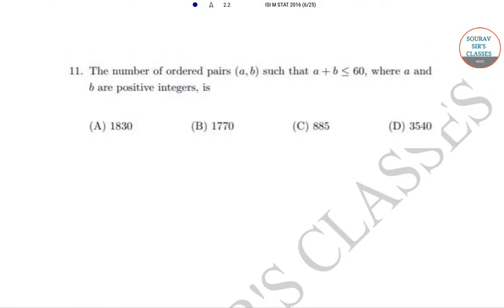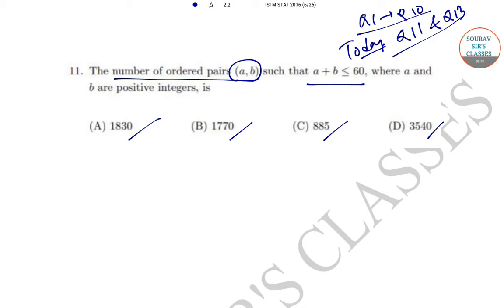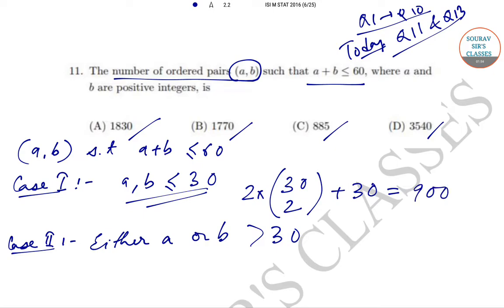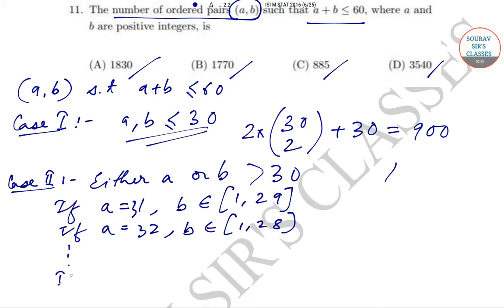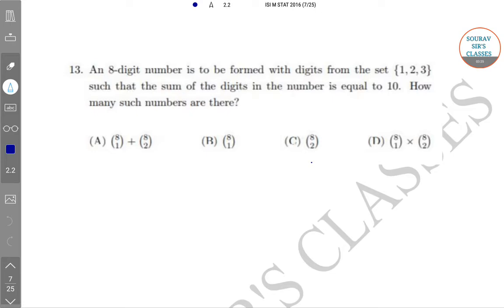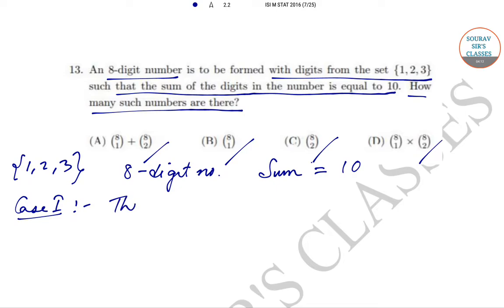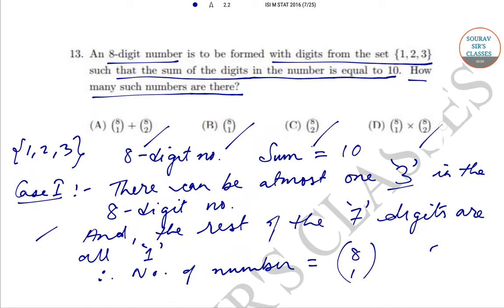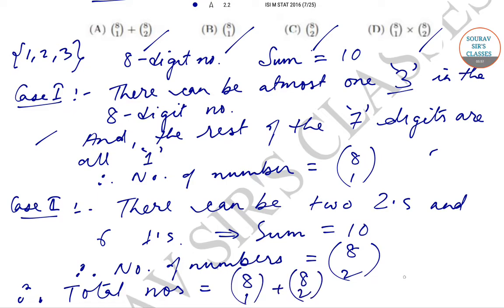ISI MSTAT 2016 q3 solution answer indian statistical institute special technique + short cuts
FOR ANY DOUBT/QUERY /FREE DEMO SESSION/MOCK TESTS

PAST YEAR SOLVED +SAMPLE PAPAERS
TRICKS / MCQ /SHORT CUT/
VIDEO LECTURES/ LIVE + ONLINE CLASSES